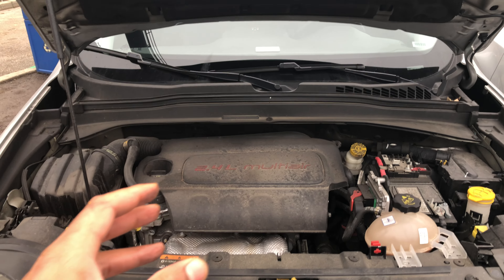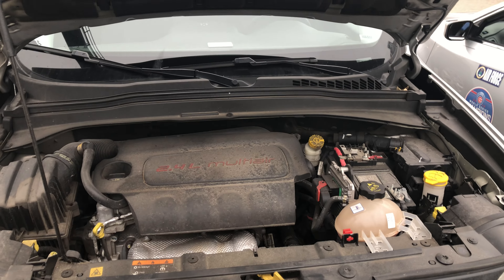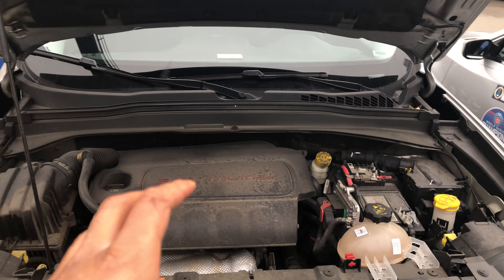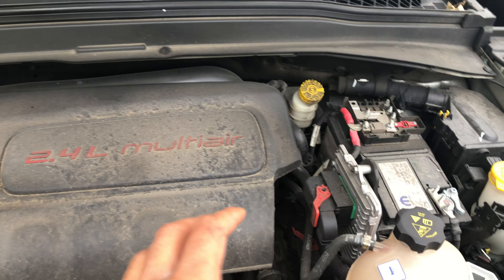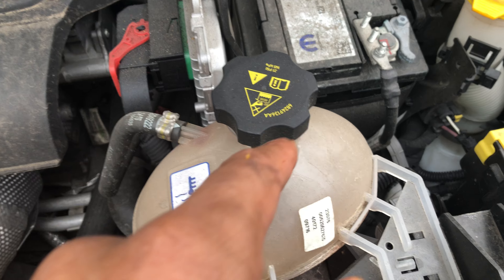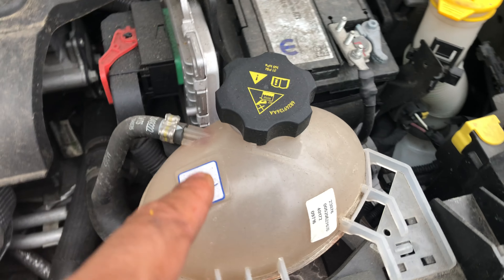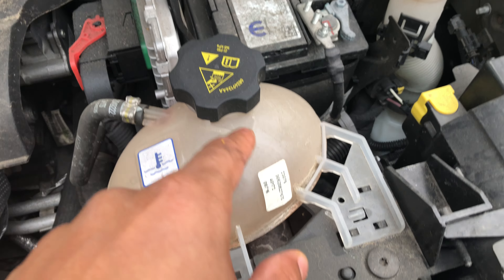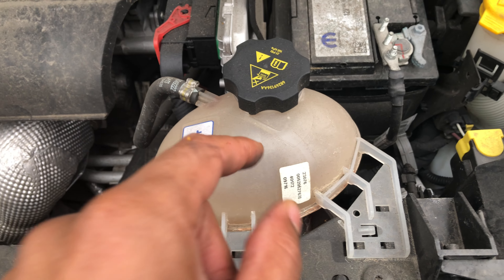ADD COOLANT - JEEP RENEGADE - HOW TO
Adding coolant location in a jeep renegade 2016. It is video and show where to add coolant. You should allow your certified mechanic to do this for you. In this video show how to find the location of where to add coolant to your jeep renegade. The proper coolant levels is necessary to have a properly functioning vehicle. Do not add coolant yourself but instead get a certified mechanic to do so for you. Please let me know if any questions .